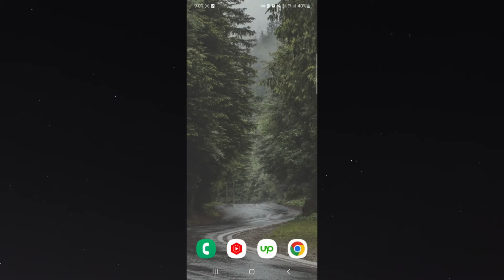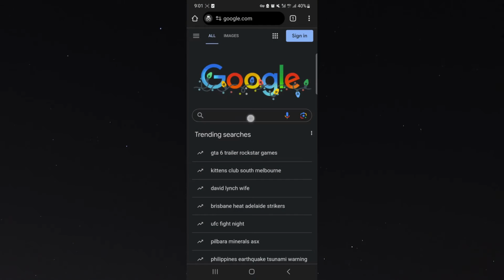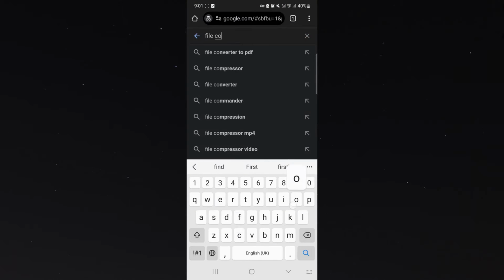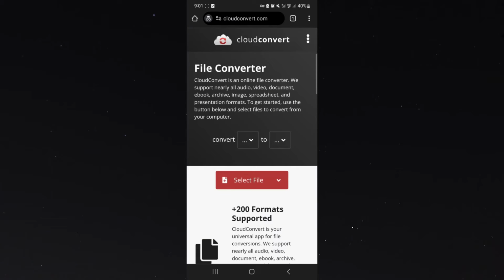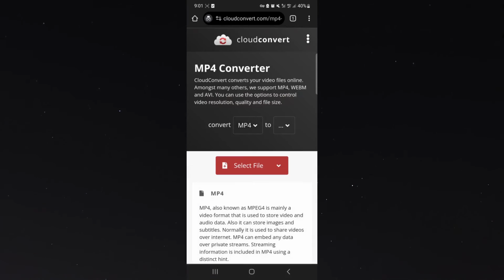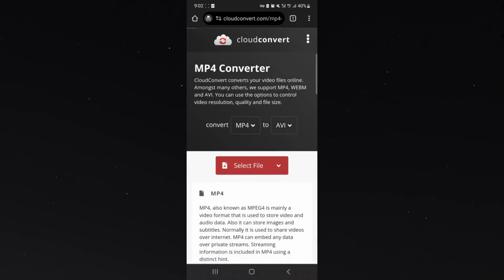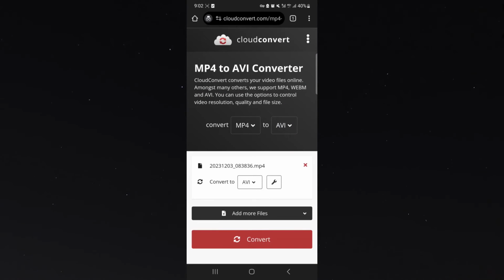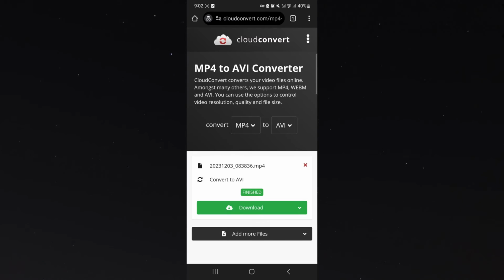How to Convert MP4 to AVI on Mobile [iPhone & Android]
In this tutorial, I'm going to show you how to convert MP4 to AVI on mobile. The process I've shown you in the video works for all mobile phones, including Android and iPhone devices.